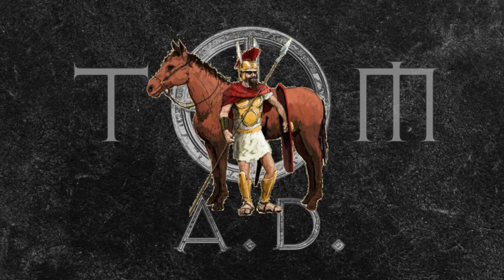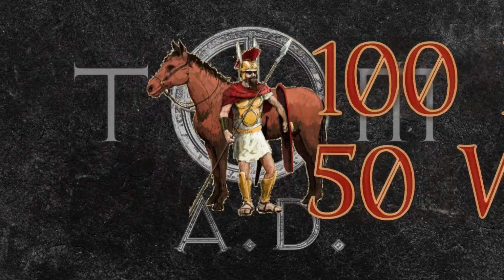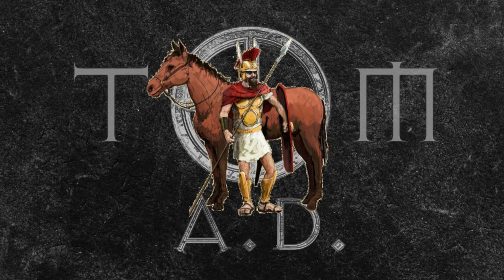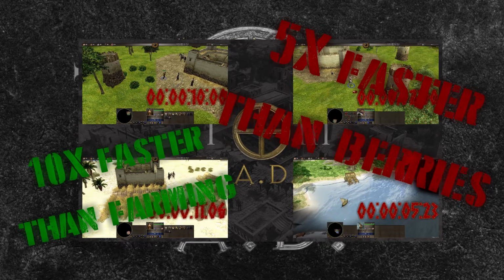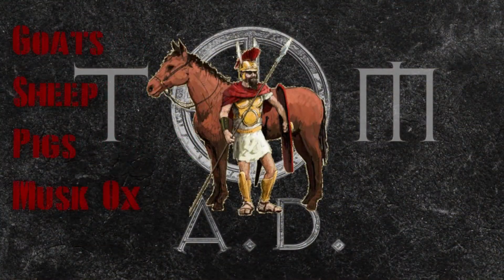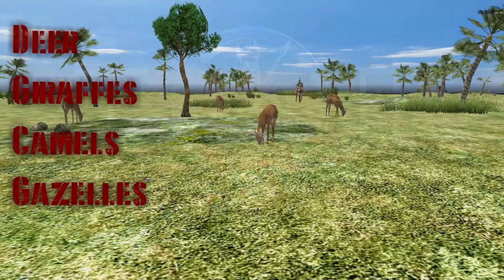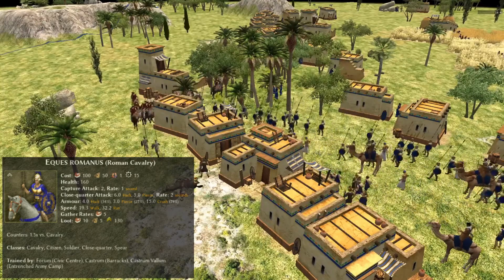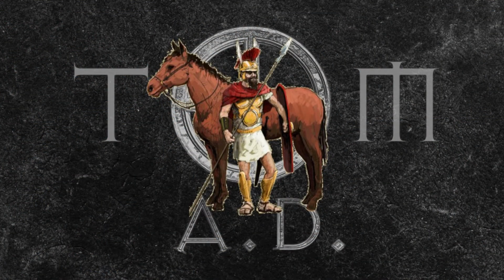0AD Tips MG13 - Phase One Cavalry Guide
Hi all,

This week's video covers all the factions' starting cavalry. How to hunt, how to attack and which is best for each task and against one another. Seven minutes of pure equestrian fun!